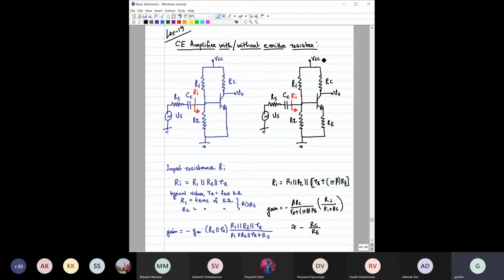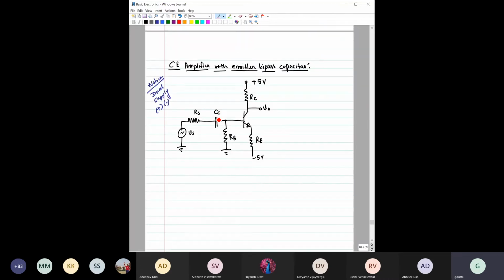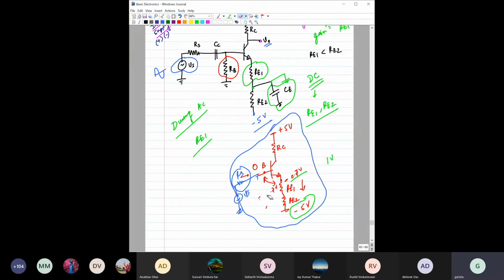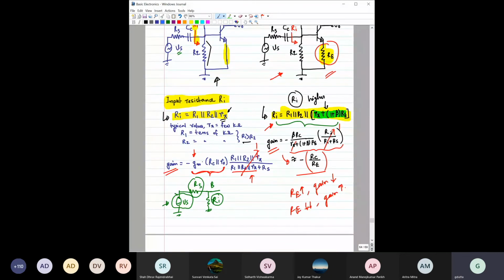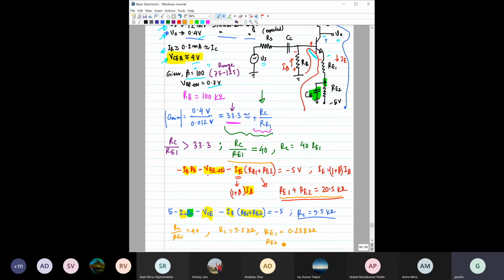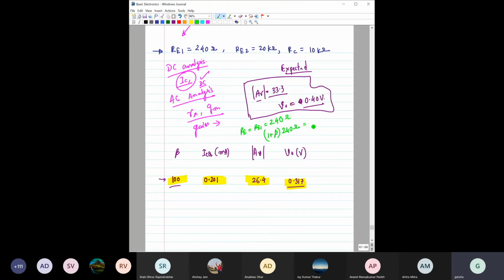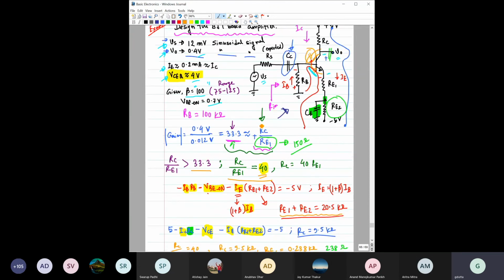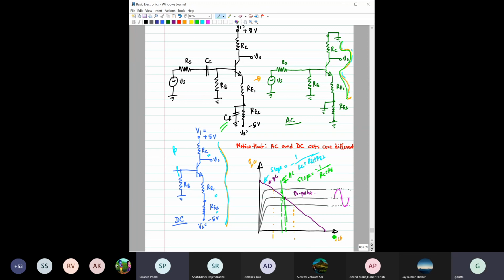W08_19_2021-09-27_Mon